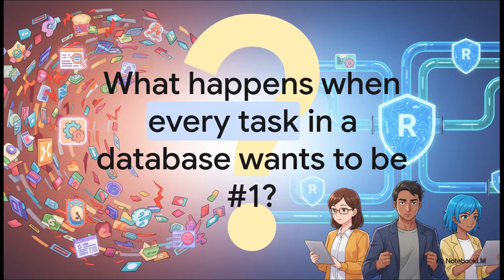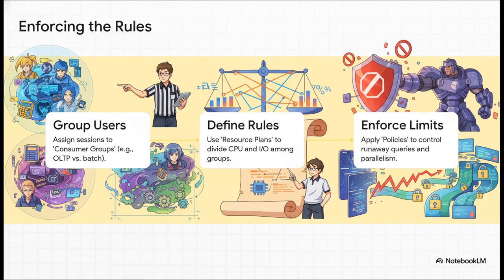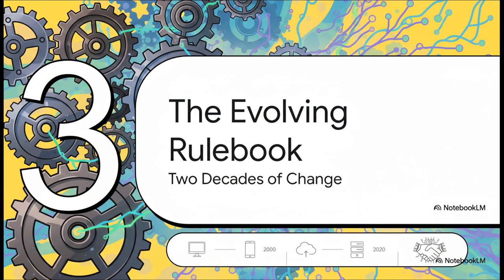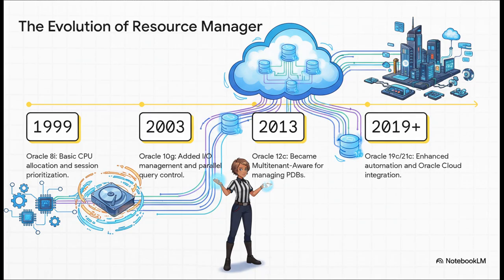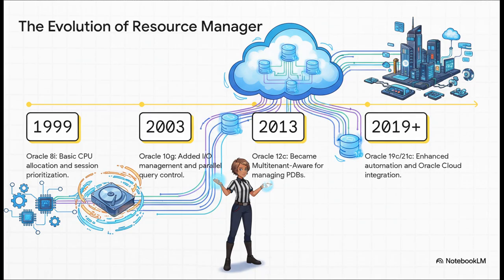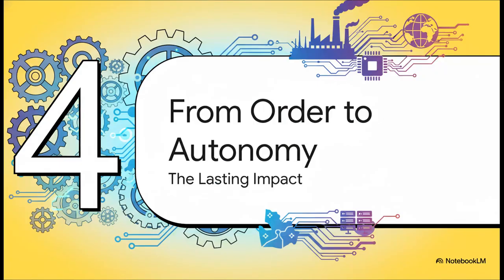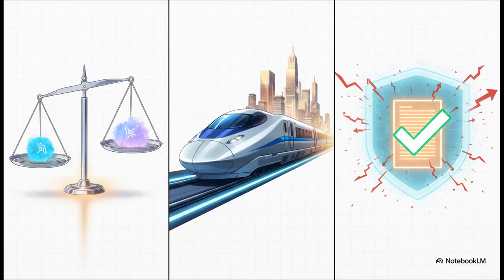DatabaseHistory - Episode 384: Oracle Resource Manager: The Database Referee